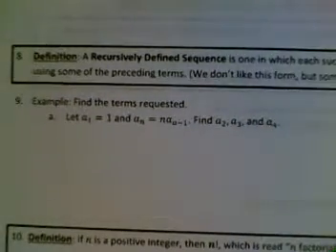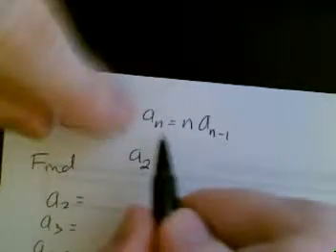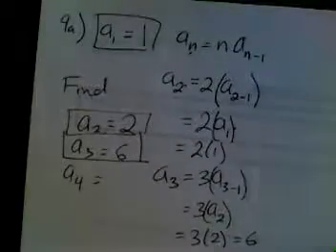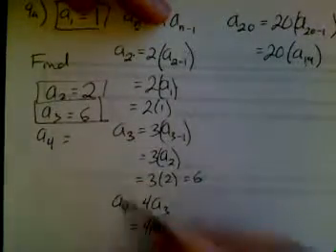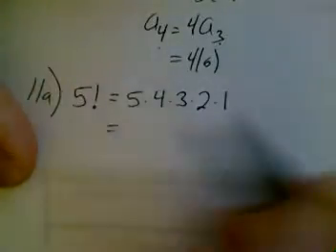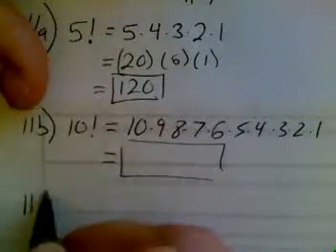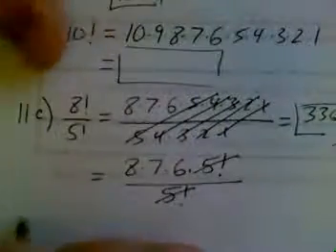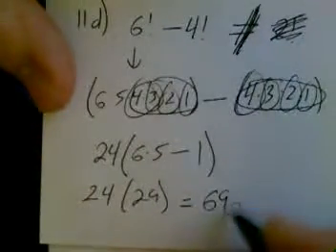29 MTH 162 V2 Sequence Formulas and Factorials